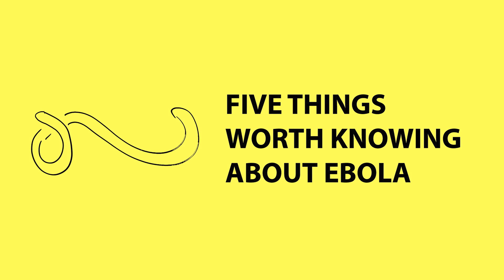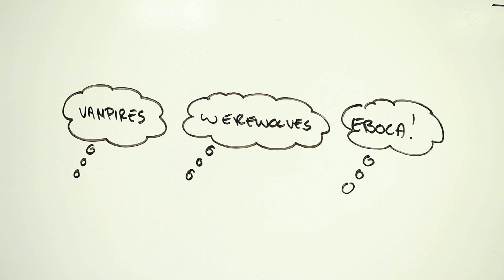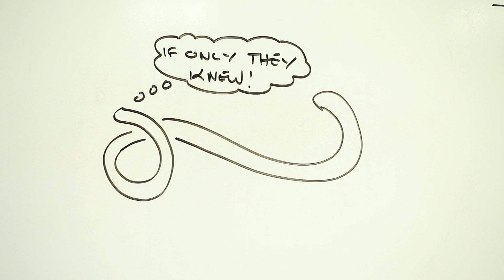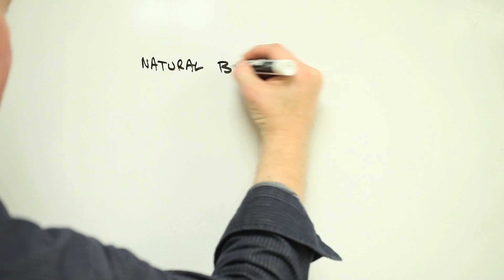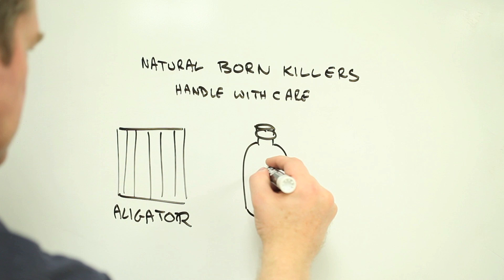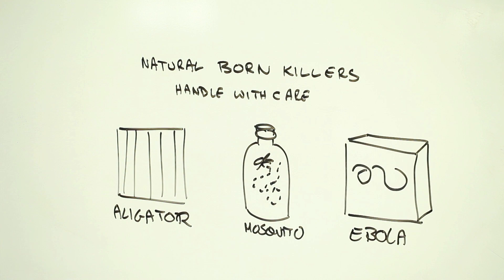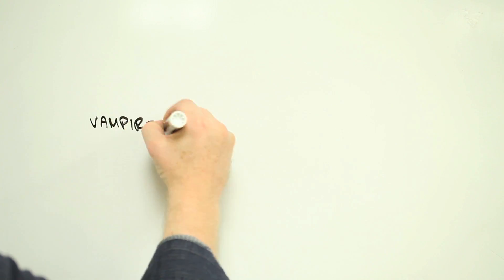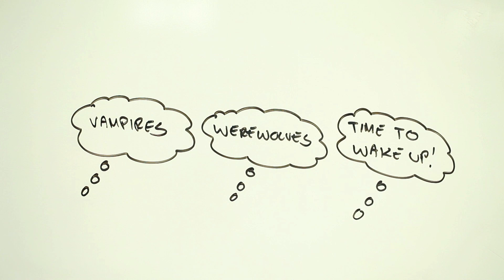5 things worth knowing about the risks of Ebola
A Public Health perspective on getting the risks and dangers of the Ebola virus in perspective.

Ebola is a serious infectious disease, and should never be taken lightly. Yet it's easy for lack of understanding of this virus to give way to fear, when what we really need to tackle it is knowledge.  And an effective vaccine!

FURTHER INFORMATION AND READING

Why people without symptoms aren't going to give you Ebola (The Conversation)

Risk Bites is supported by the ASU Risk Innovation Lab and the School for the Future of Innovation in Society